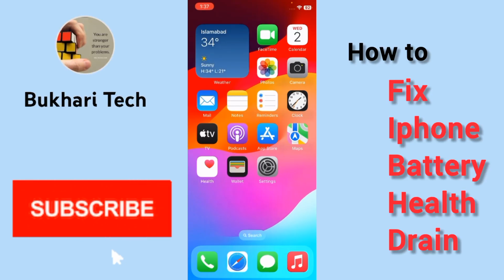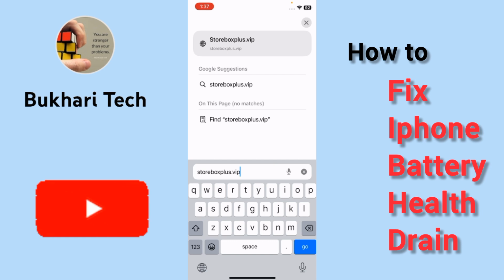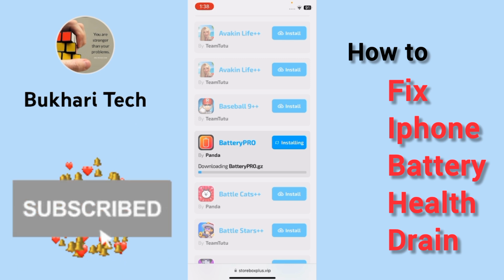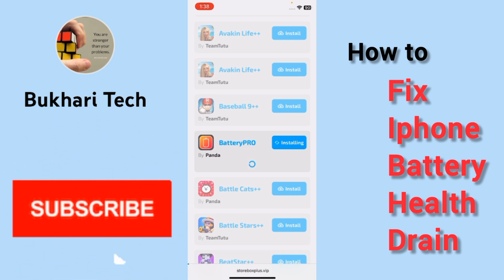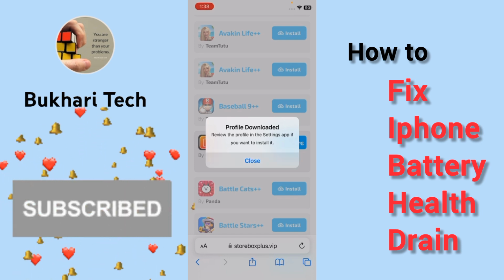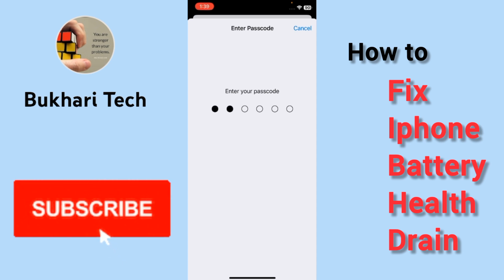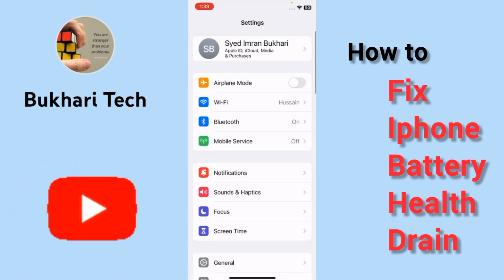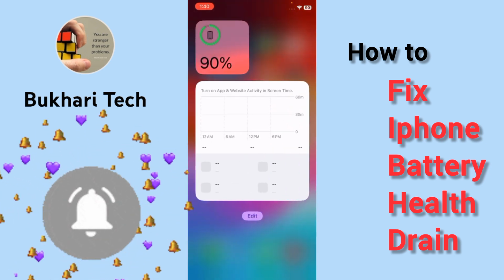How to Reset iPhone Battery Health To 100% in IOS-18 | Restore iPhone Battery health in IOS-18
How To Reset iPhone Battery Health To 100%. It’s a very easy tutorial, I will explain everything to you step by step.